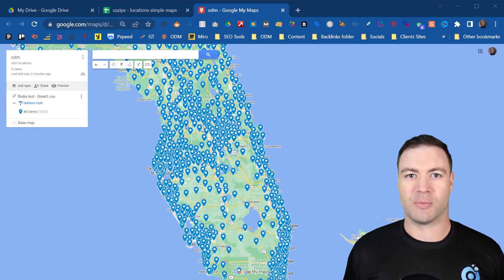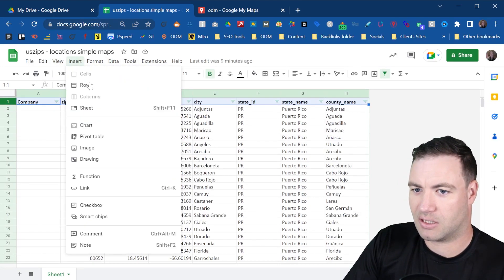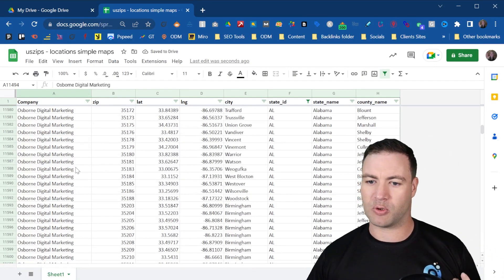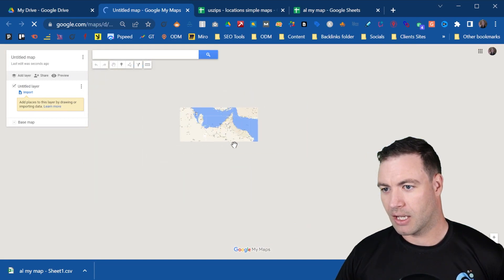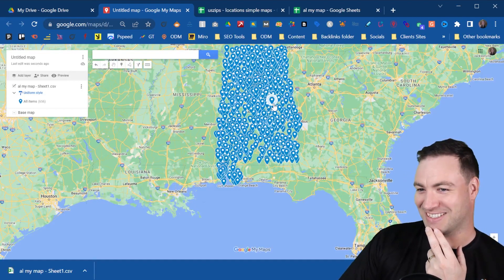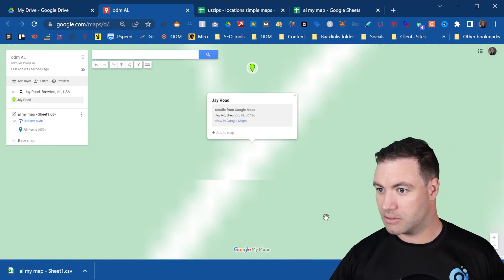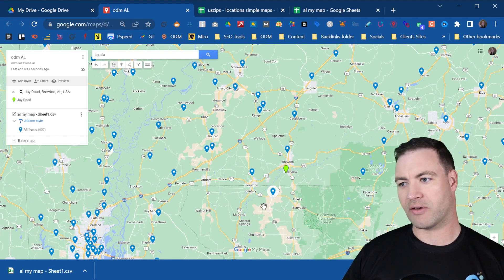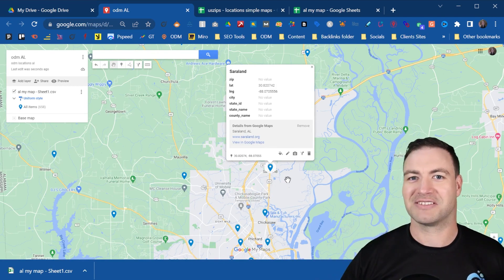My Maps Tutorial - Everything You Need To Know About Google My Maps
In My Maps tutorial, I will show you how to utilize all of the benefits of a Google My Map.

A My Map is a fantastic tool and can be utilized for several different purposes. You can use my map to plan your vacation or for SEO purposes. I will show you all of the tips and tricks of My maps. After watching this video, you will have a solid understanding of this powerful feature of Google My Maps.

0:00 Intro To My Maps Tutorial
0:20 Why You Want To Use Google My Maps
0:55 US Zip Code List For My Map Generation
3:05 Complete State List
4:08 Export Data
4:35 Create A New My Maps
5:25 Upload CSV to My Maps
6:40 Drop Pins On A My Map
7:00 Share Your My Map
7:45 Add A Single Pindrop In My Maps
10:57 Outro